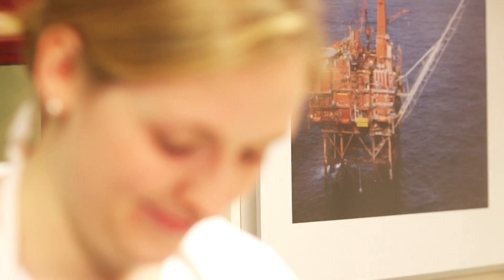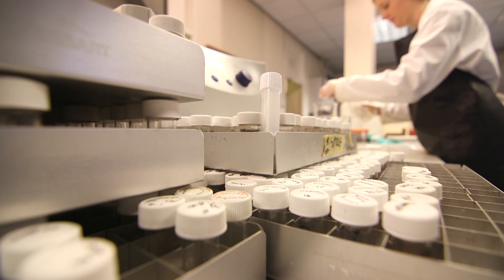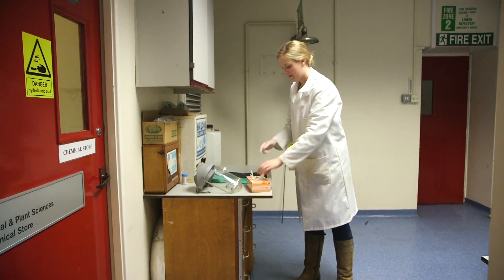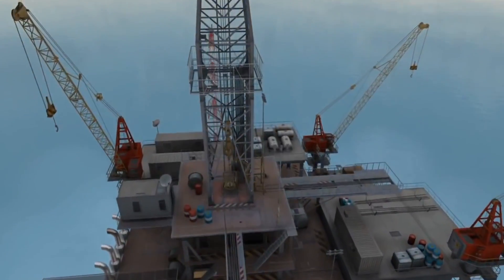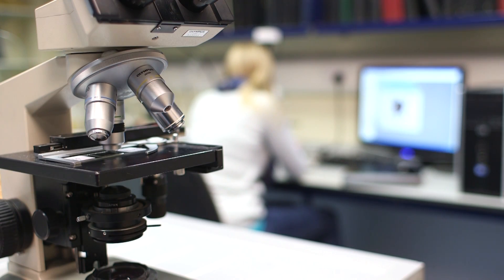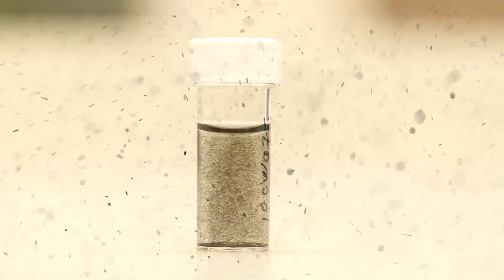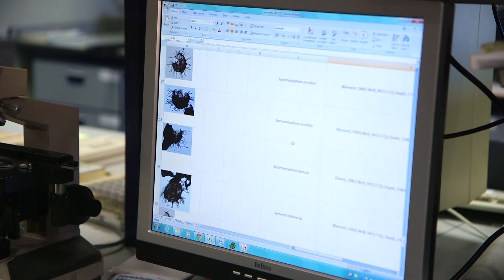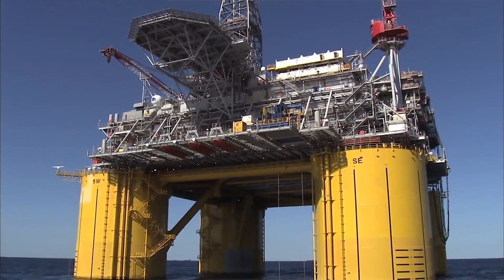Partnership with Shell : Microfossil analysis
A NERC Open CASE Studentship on the theme of energy has brought together palynology PhD student Stephanie Wood, University of Sheffield, and leading petrochemical company Shell. Together they are investigating the rock strata under the Gulf of Mexico.